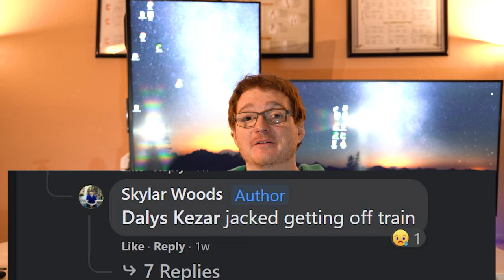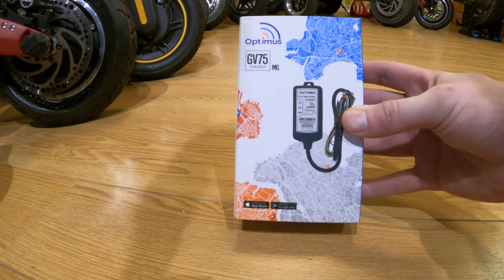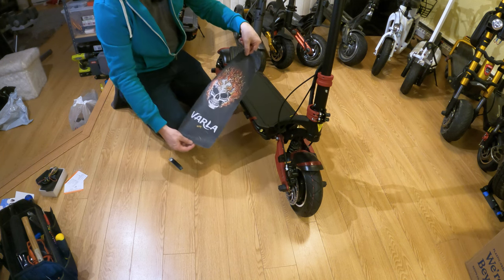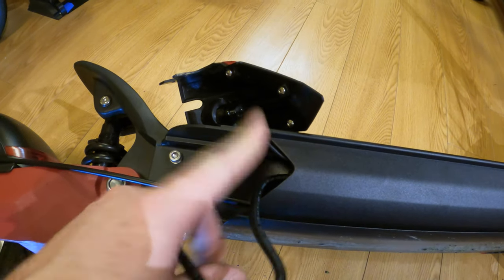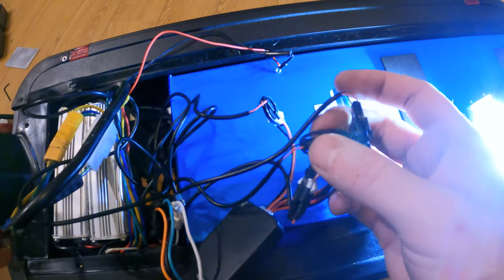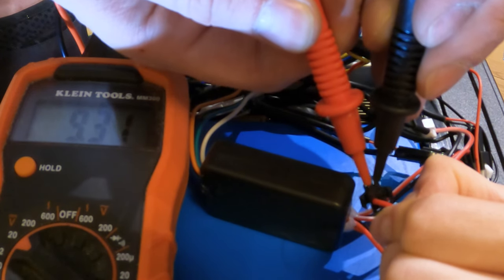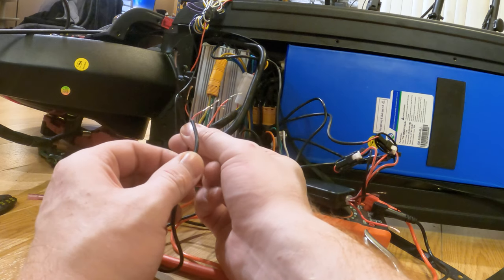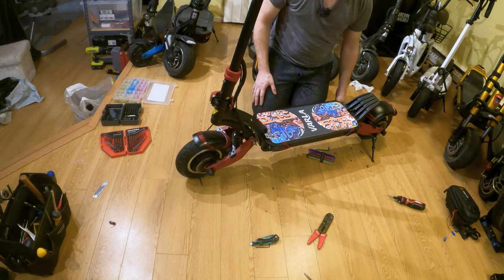Track Your Scooter With GPS! How to Install Optimus GV75MG Tracker In A Small Electric Vehicle